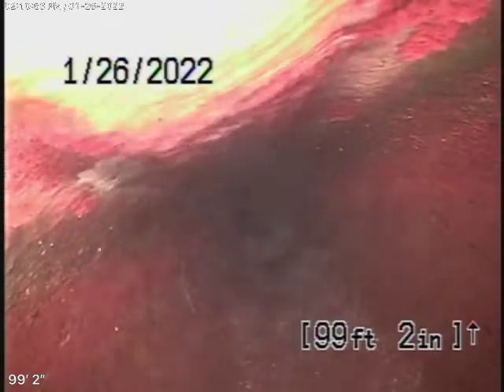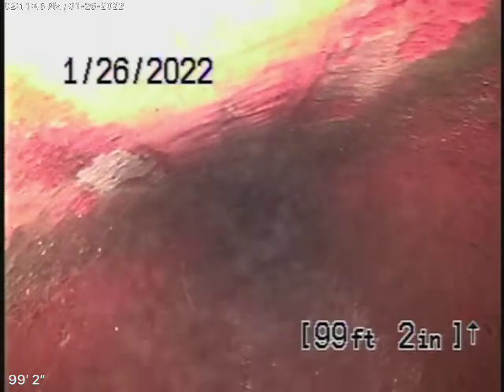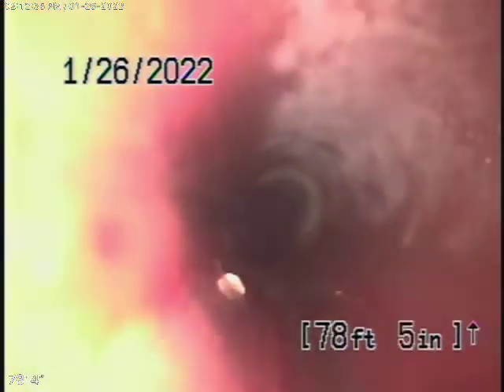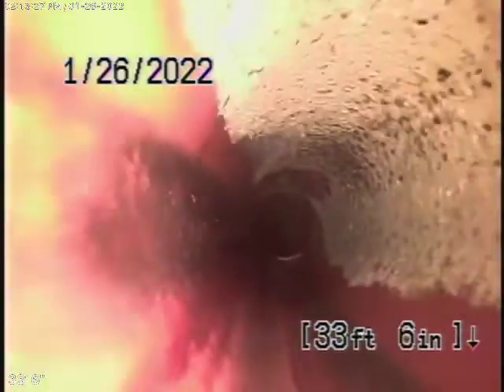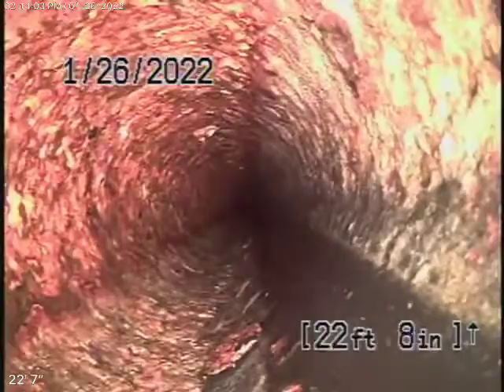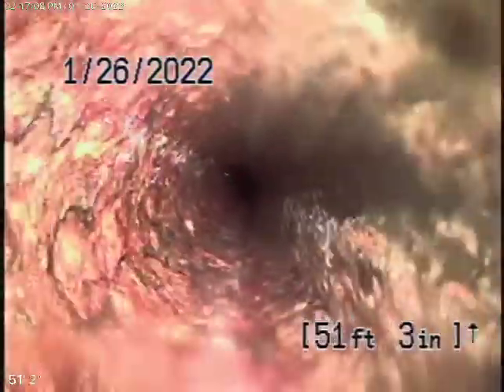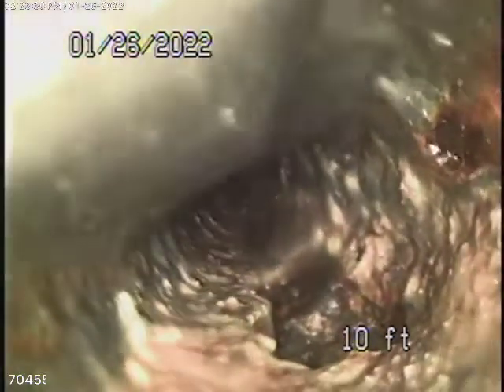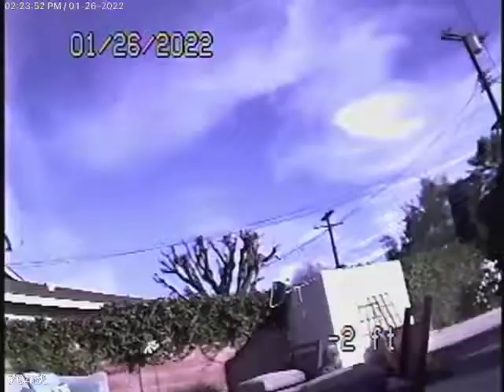16712 Sunburst St